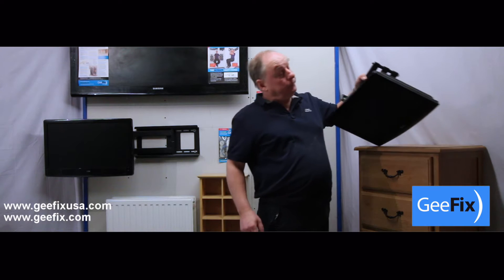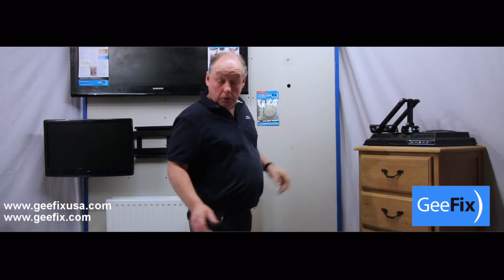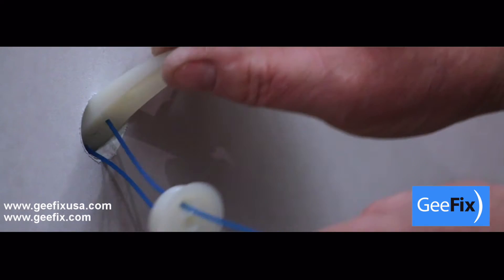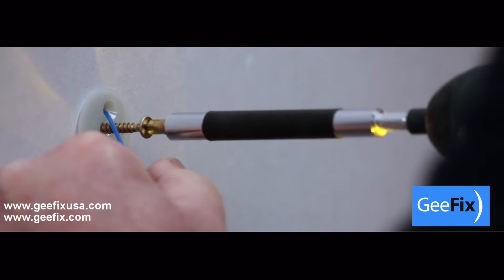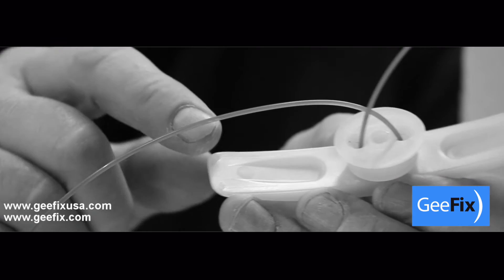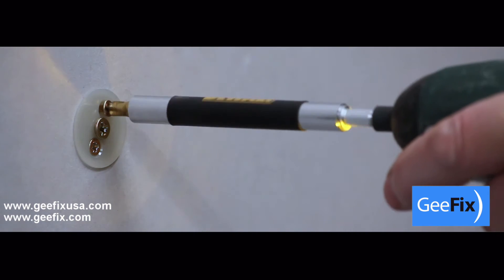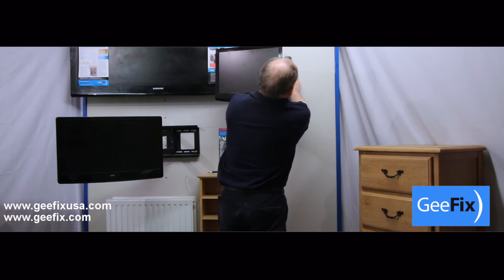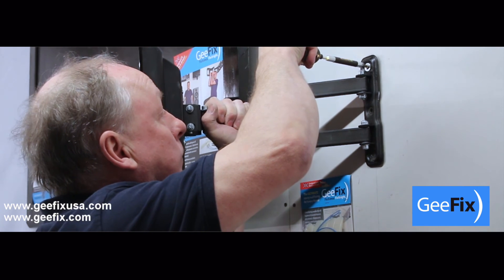How to install a TV wall mount onto drywall, plasterboard, cavity walls - GeeFix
The ultimate drywall anchor. A tutorial video on how to use GeeFix to install a TV wall mount.

Large and small, they fix them all.

GeeFix is a versatile, plasterboard drywall anchor fixing with unrivalled strength. It is suitable for all types of plasterboard, hardboard, plywood, sheet metal, chipboard, MDF, lath and plaster, and many other materials. Ideal for mounting radiators, towel rails, TV wall brackets, onto plasterboard cavity walls.

With GeeFix you can fix it once and fix it right.

Each packet contains 4 fixings.